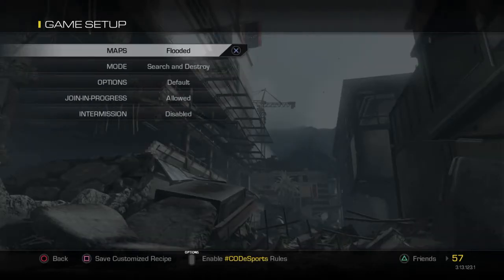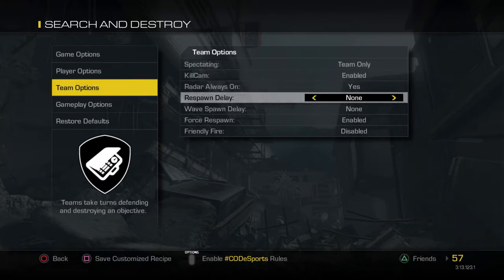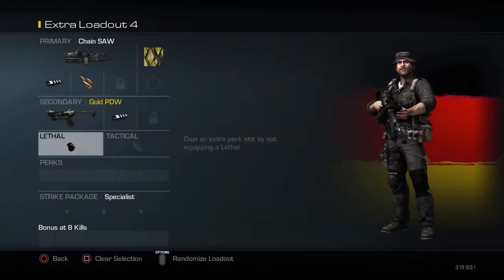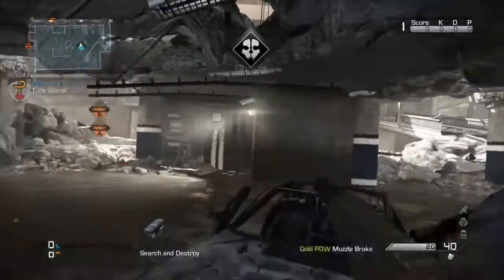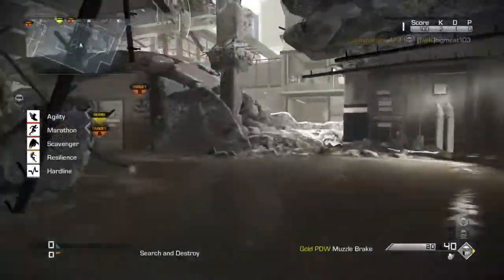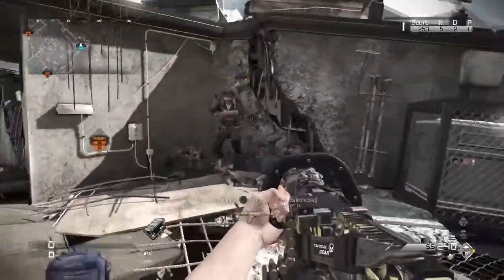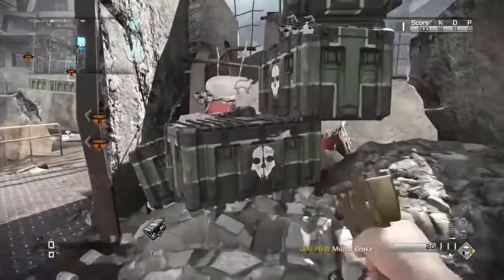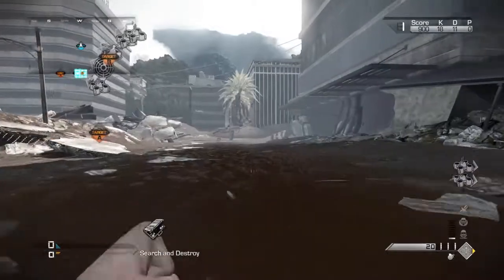How to get out of the map on flooded! (Full tutorial)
For the impatient people out there:
►Class setup 0:00 - 2:26
►How to start off 2:27 - 4:33
►How to get out 4:34 - 6:15